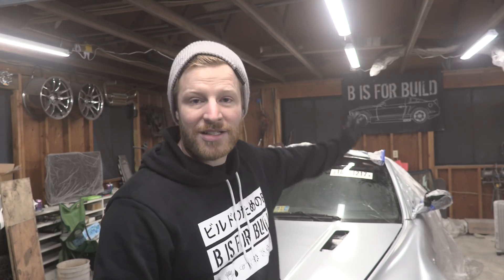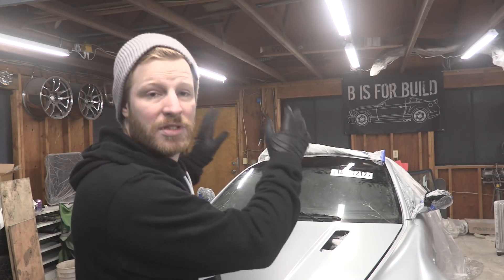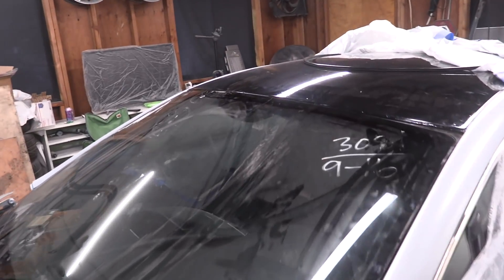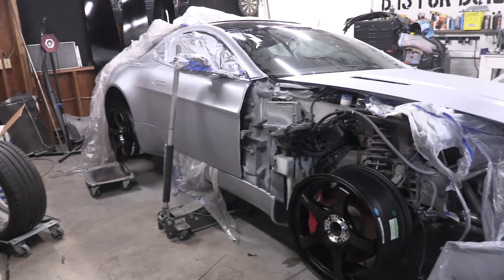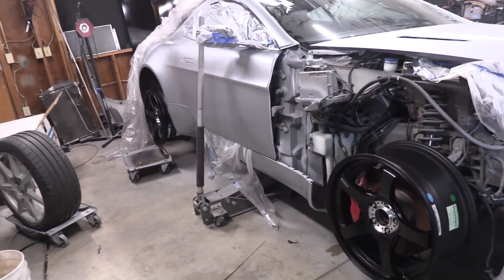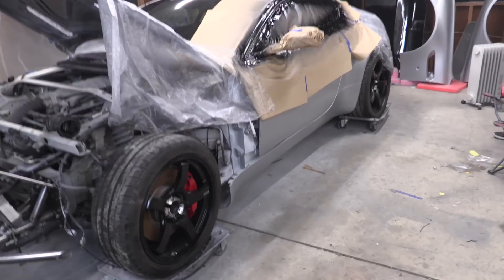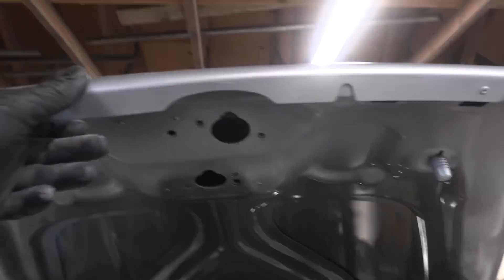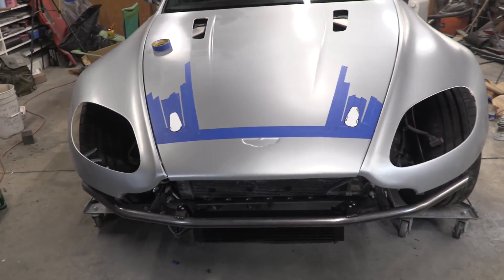V8 Vantage Pt 12 - I GOT THE WRONG WINDSHIELD!?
In this episode I start with the final assembly of the car, and run into one huge problem...
Thanks so much to Konig Wheels for the rush delivery of my new wheels, check them out

02:38 - Rifle - Måns Billner
10:19 - Violent Wavebusting 1 - Niklas Ahlström
22:28 - Fareoh - Cloud Ten